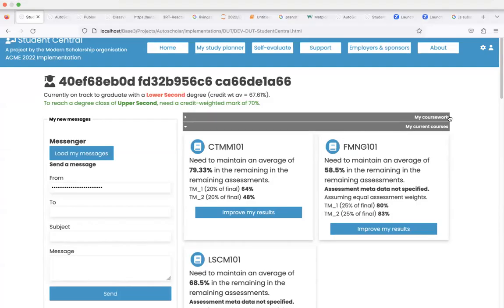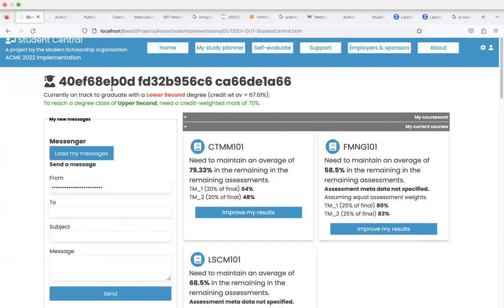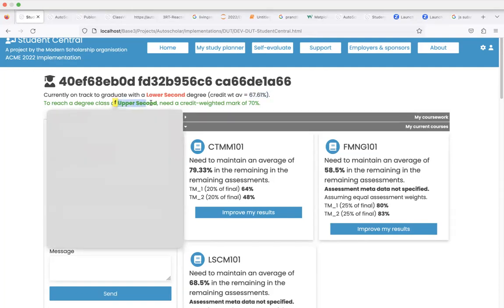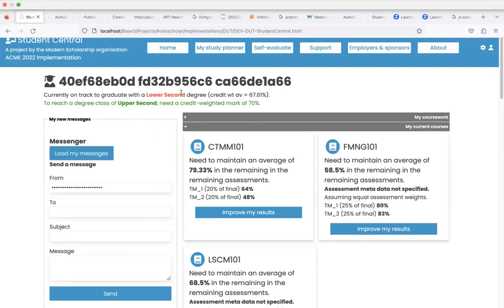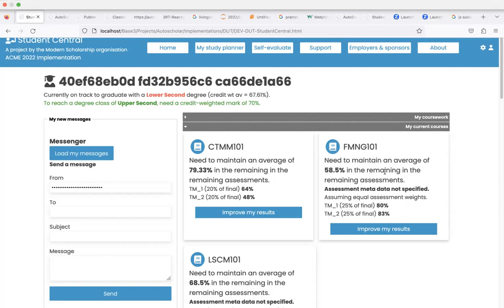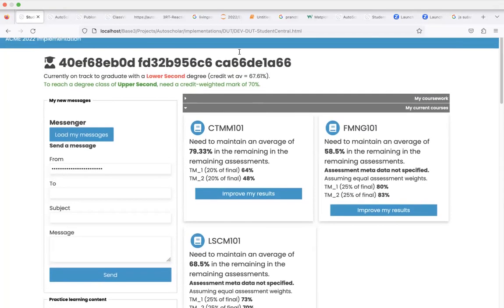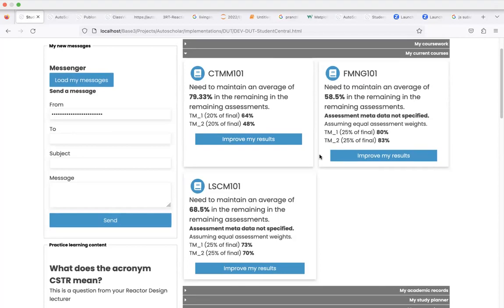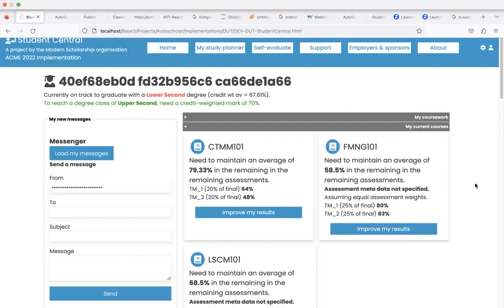Collab in automated student advising project